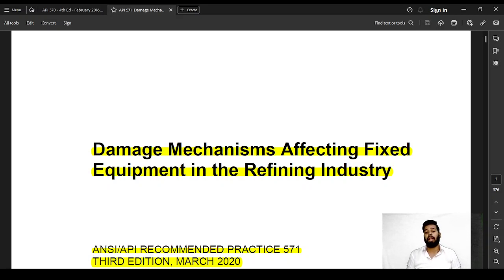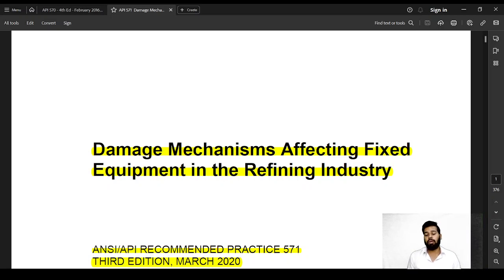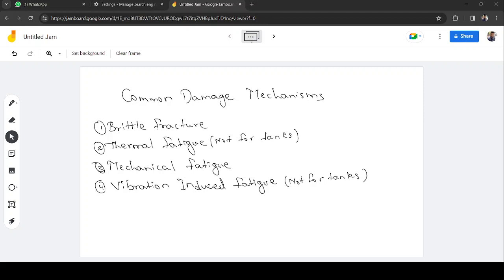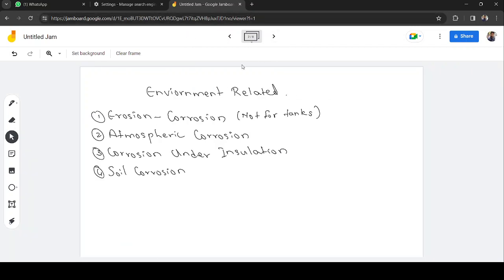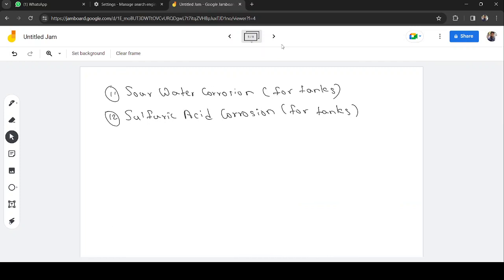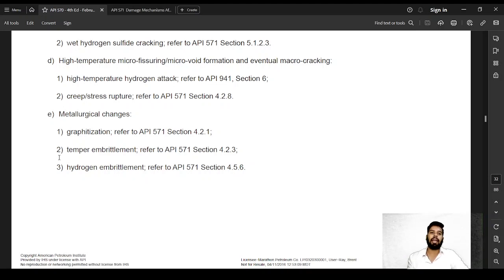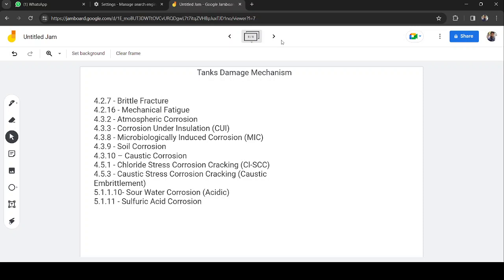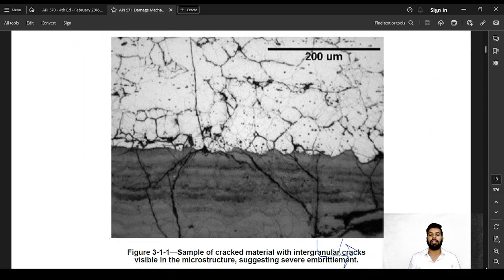Introduction to API 571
A Brief Introduction to API 571 -Damage Mechanisms Affecting Fixed
Equipment in the Refining Industry,  for API ICP examinations